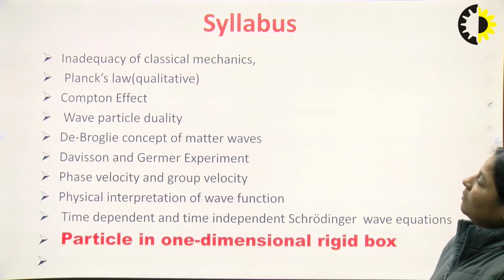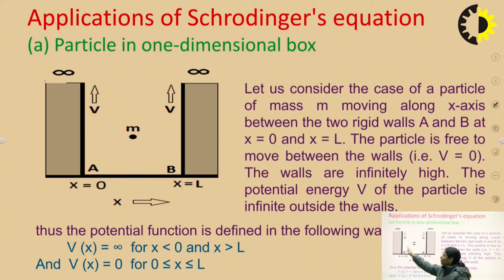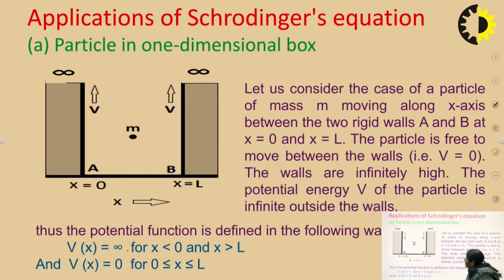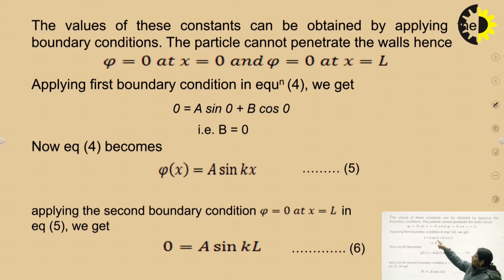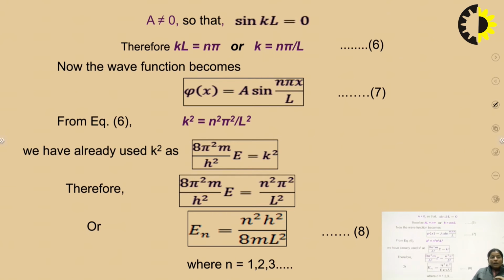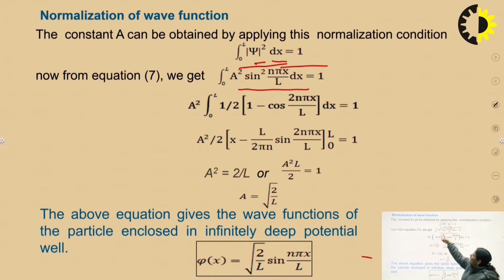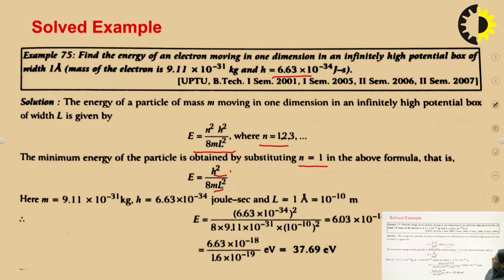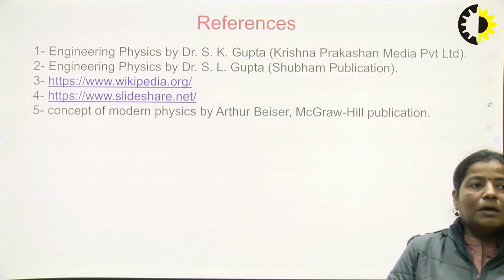''Quantum Mechanics'' Engineering Physics Lecture 02 By Dr Shweta Prakash, AKGEC